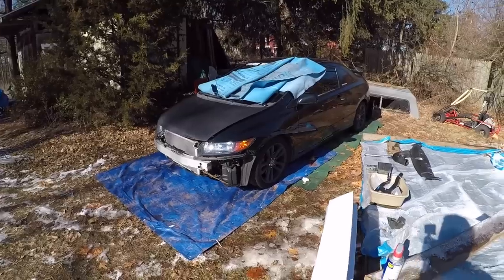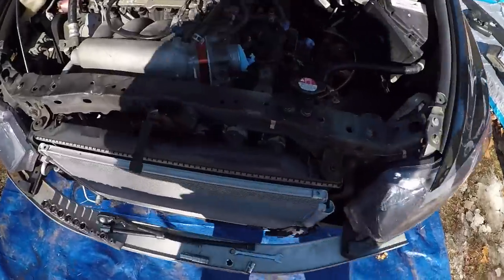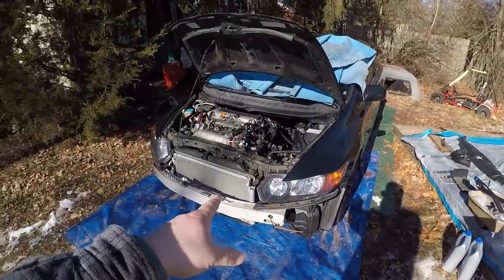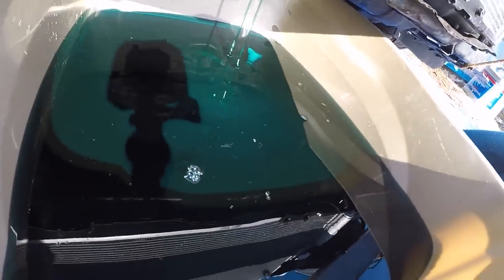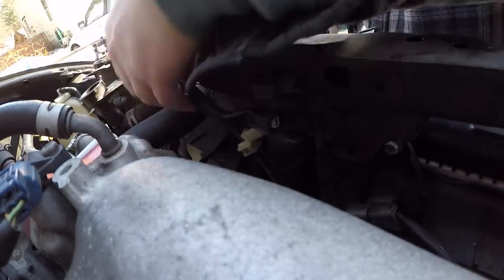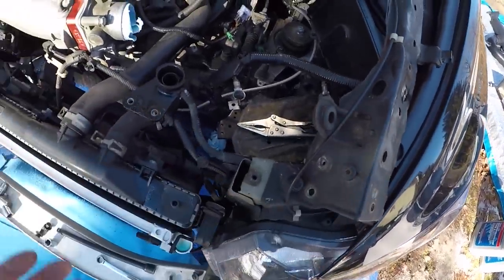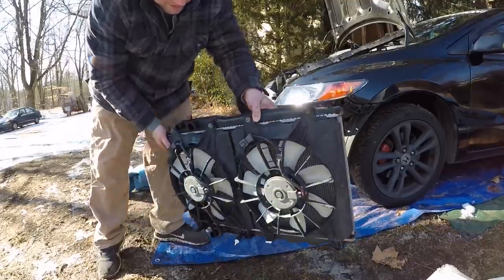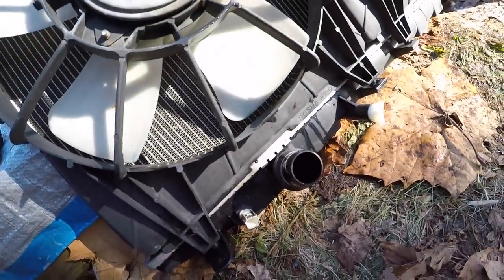Honda Civic 2006-2011 Radiator Removal And Replacement DIY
Step-by-step process to remove a radiator on a 8th gen civic 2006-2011